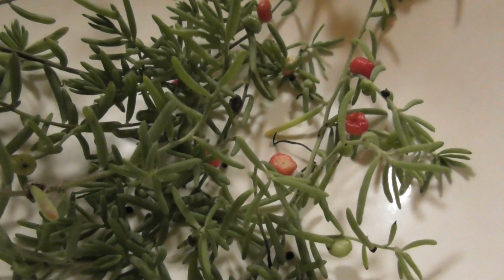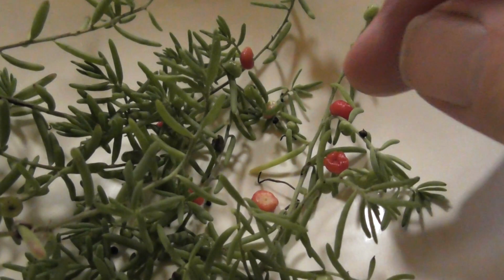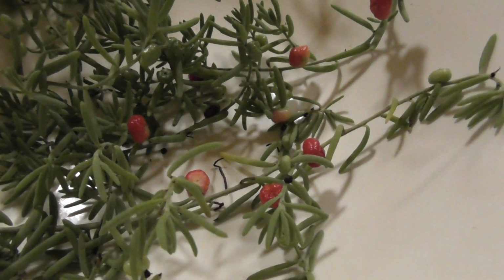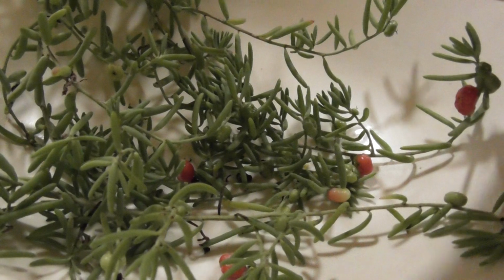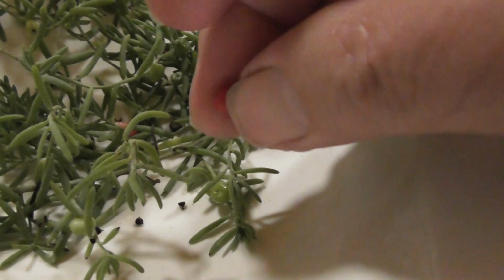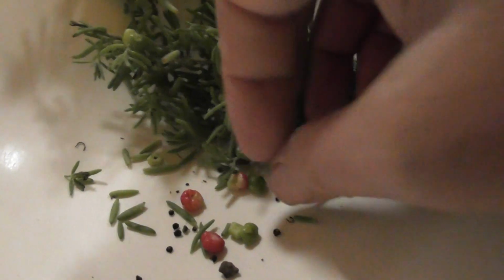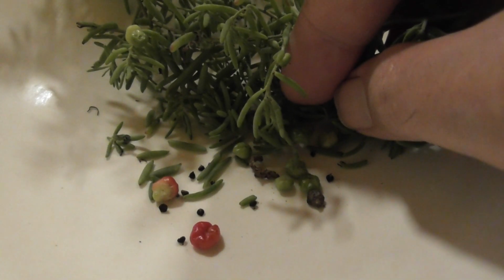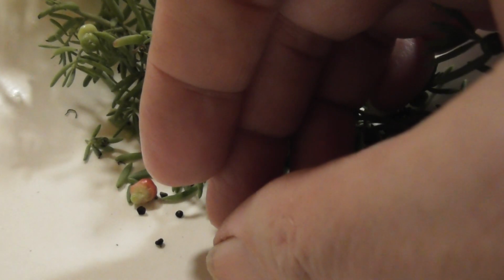Learning About Ruby Saltbush Berries 🍒😋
◕❧ Since Salvation Jane has disappeared, these bright red Ruby Saltbush berries now grow wild here, everywhere on the estate. They do, indeed, look like beautiful red jewels or sparkling rubies. Learn to recognise them. The edible fruits and leaves of this plant, Ruby Saltbush (Enchylaena tomentosa), were, and still are, eaten by Australia's First People. The red berries are juicy, sweet and pleasant eaten raw, with a slight salty taste. These berries can also be soaked in water to make a sweet beverage, or dried and reconstituted later. The boiled leaves can be served as a green vegetable. A red dye can be made from the berries.

Warning:
Never eat any wild plant without first checking with a local expert.

     ლ◕❧